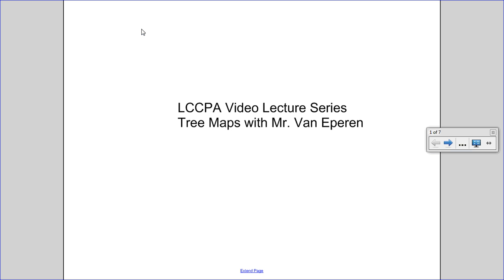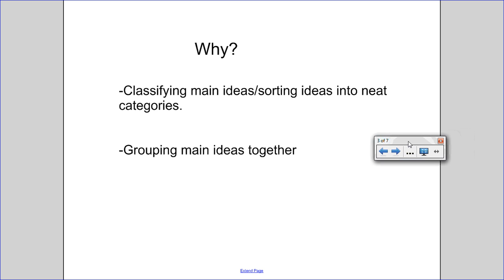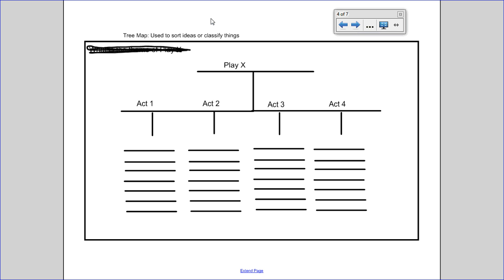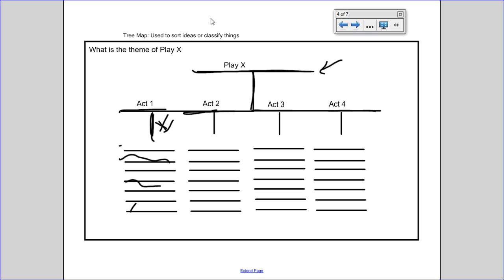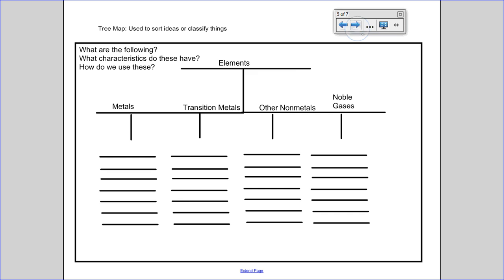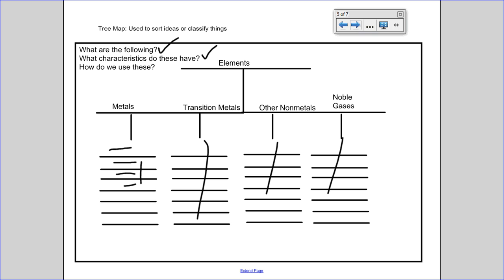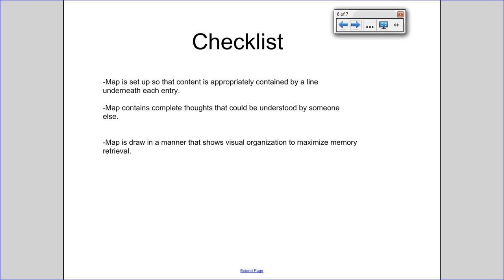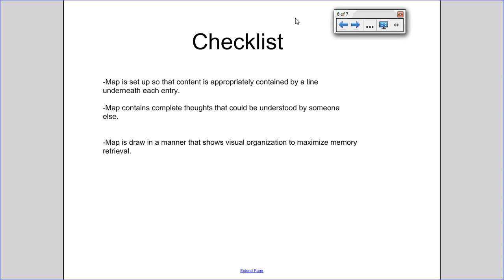Video Lesson on Tree Map